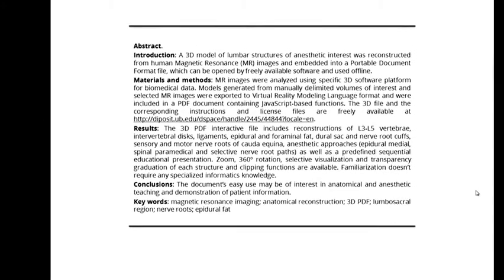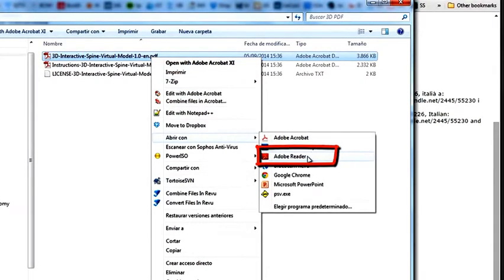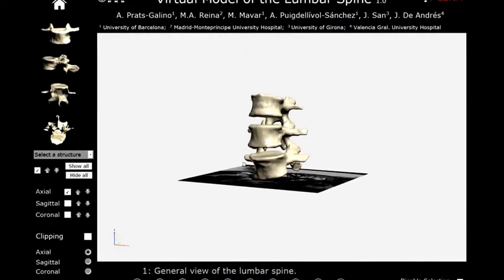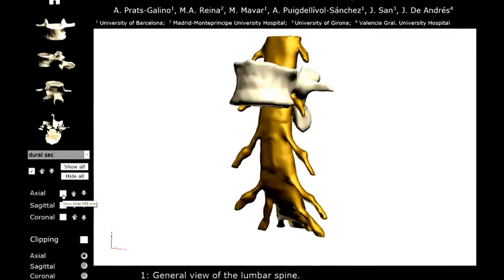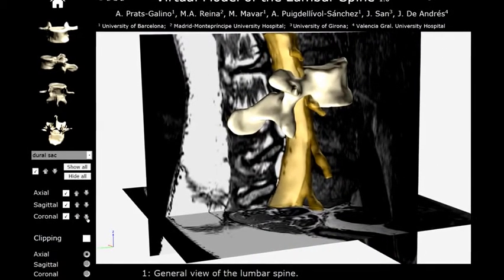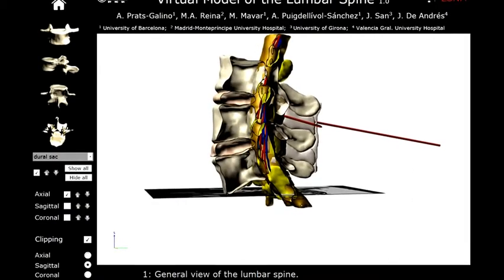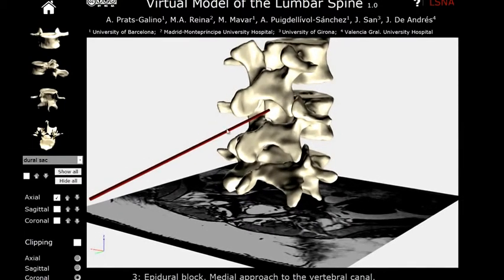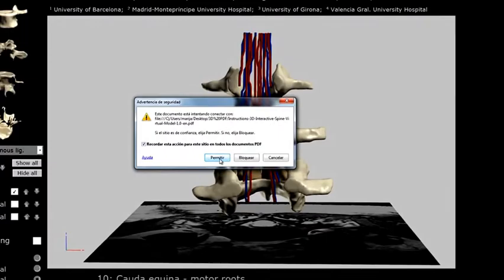3D Lumbar Spinal Structures Of Anesthetic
3D Lumbar Spinal Structures Of Anesthetic Animation